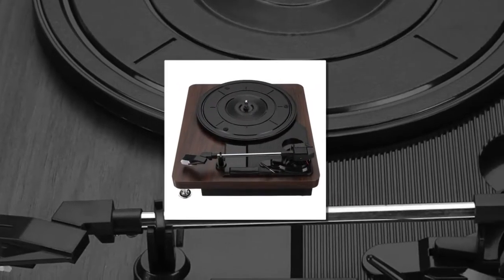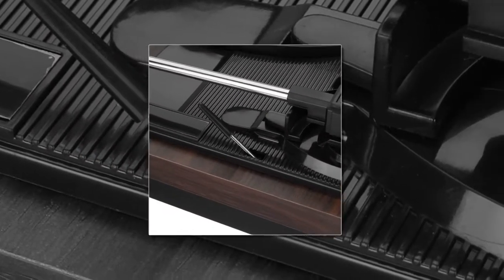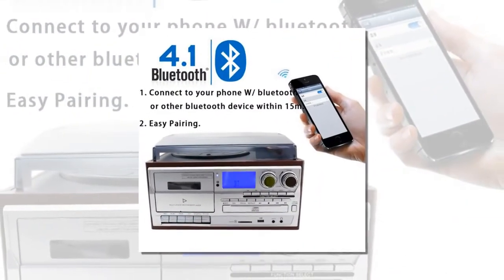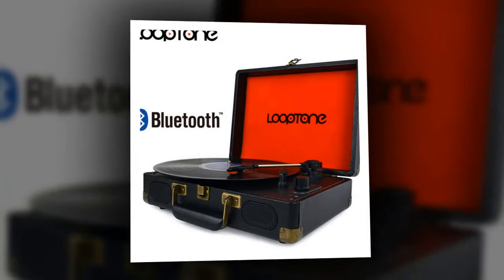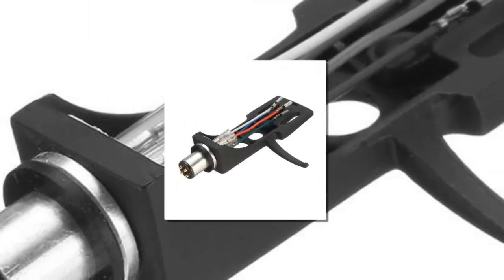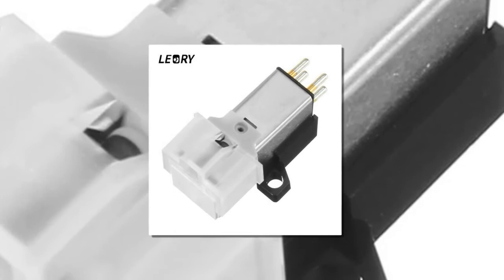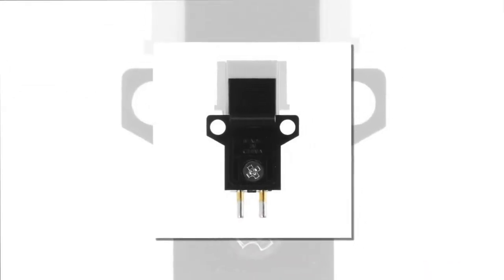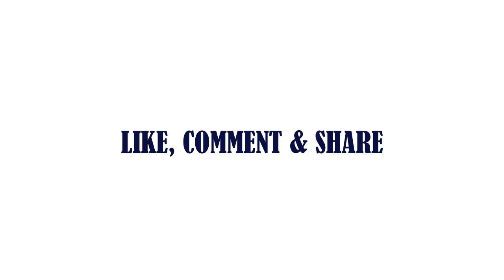5 Best Turntables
5 Best Turntables

5.Record Player 33RPM Antique Gramophone Turntable Disc Vinyl Audio RCA R/L 3.5mm Output Out USB DC 5V Charger Wood Color

4.LoopTone 3 Speed Bluetooth Vinyl Record Player Vintage Turntable CD&Cassette Player AM/FM Radio USB Recorder Aux-in RCA Line-out

3.LoopTone Vintage 33/45/78 RPM Bluetooth Portable Suitcase Turntable Vinyl LP Record Player Aux-in Line-out AC110~240V Black

2.LEORY 1Pcs Magnetic Cartridge Stylus With Turntable Headshell 4 Pin Contacts For Phonograph Turntable Gramophone LP Vinyl Needle

1.LEORY 1PCS Magnetic Cartridge Stylus With LP Vinyl Needle Accessories For Phonograph Turntable Gramophone Record Stylus Needle